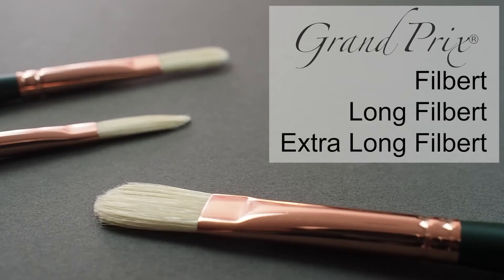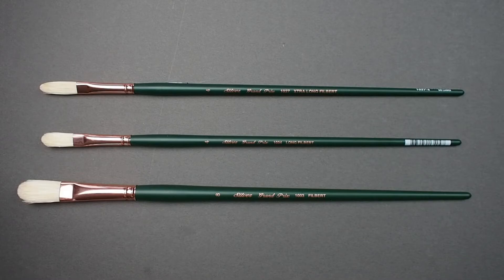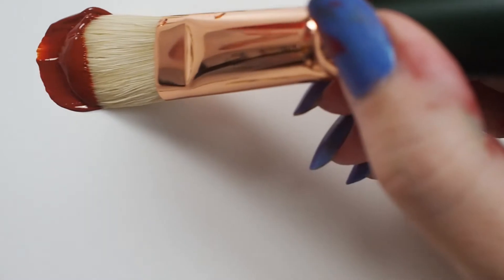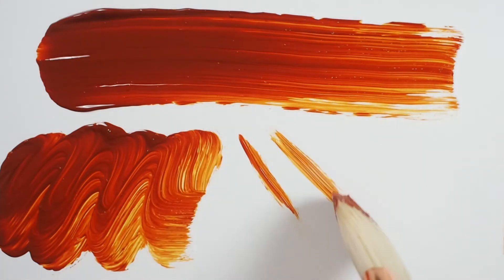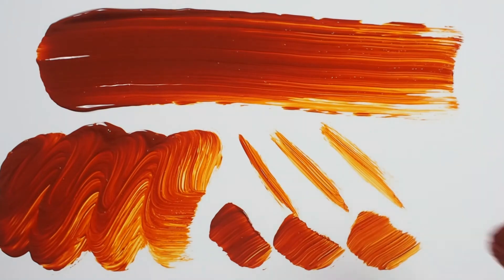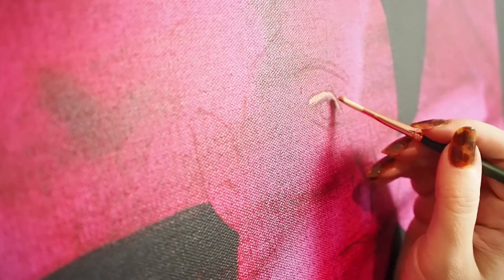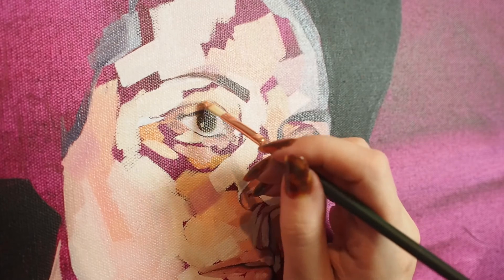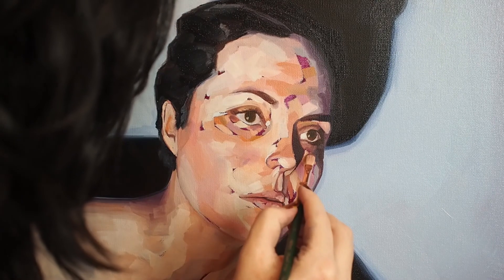Introduction to the Grand Prix Long Filbert Paintbrush from Silver Brush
Find out why the Grand Prix Long Filbert from Silver Brush is the preferred paintbrush of renowned professional artists the world over.

Expertly crafted by artisan brushmakers, each Grand Prix Filbert features the finest pure Chungking bristles with deep natural flags and interlocking tips for maximum color capacity. Available in three sizes, including the traditional Filbert, Long Filbert, and Extra Long Filbert, these brushes offer a medium firmness and are ideal for use with heavy body media. The Filbert’s shape lends itself to the curves of the human form, making it the perfect brush for portraiture.

Find the best prices on our full selection of quality art supplies